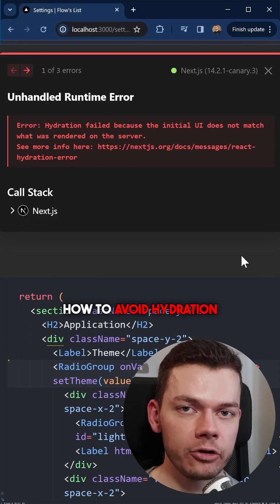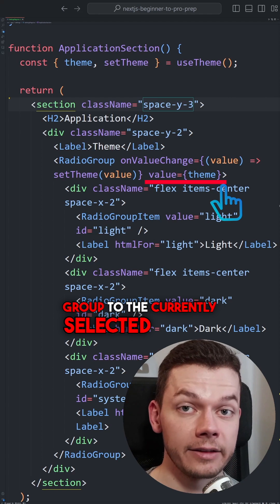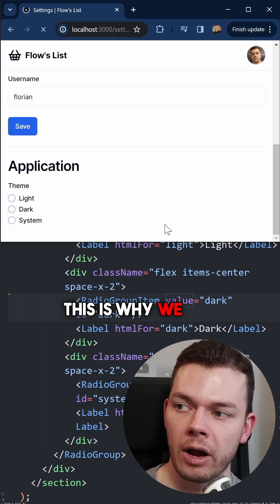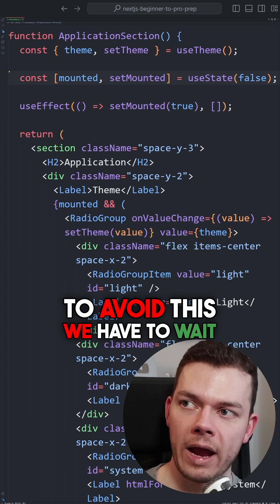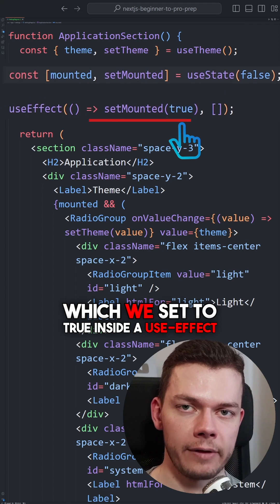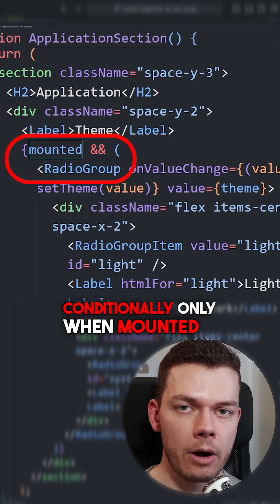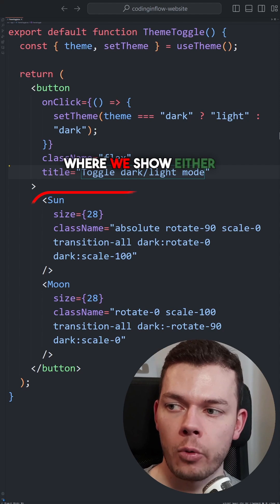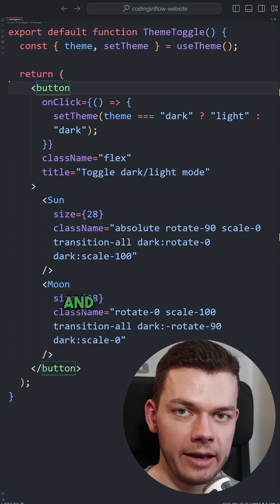Next-Themes: Avoid Hydration Error (Next.js)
How to fix hydration errors when using the next-themes package.